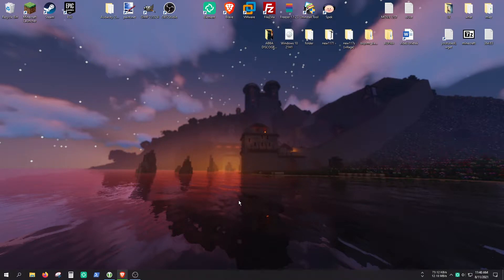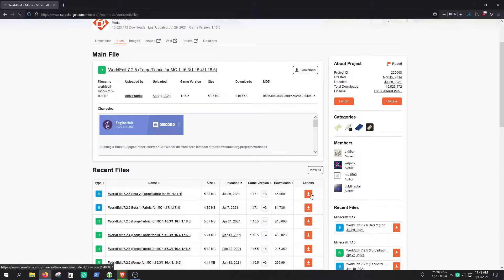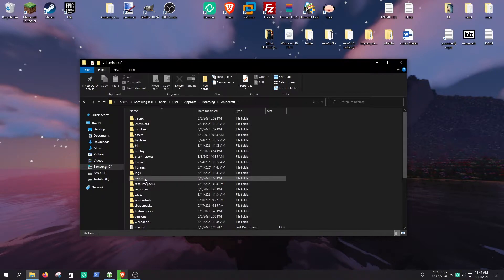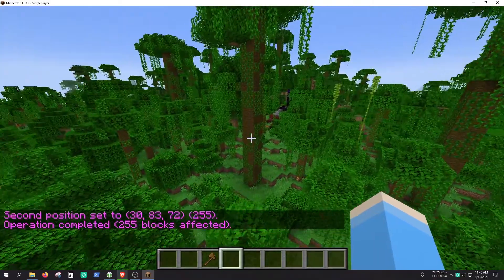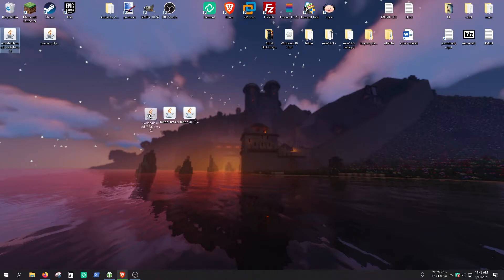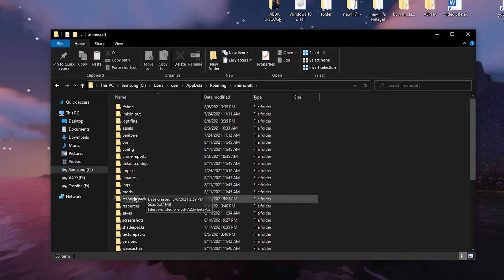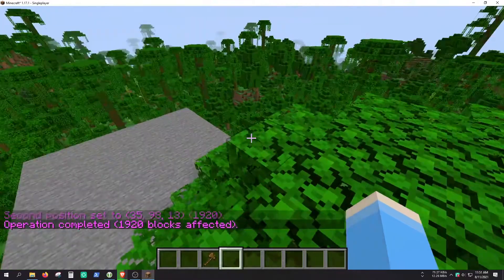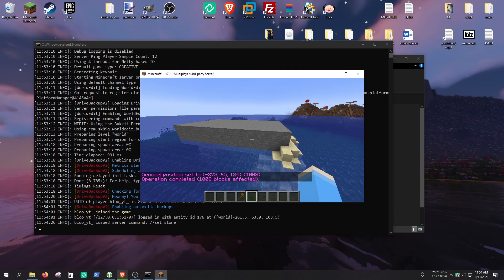How to install WorldEdit to Minecraft - Forge, Fabric Spigot/Paper Server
Hey everyone! In this video I'm going to show you exactly what the title says. Enjoy.

Segments:
0:00 intro
0:24 worldedit with forge
4:14 worldedit with fabric
8:14 worldedit with spigot or paper server
9:24 end

📝Be nice to each other in the comments.